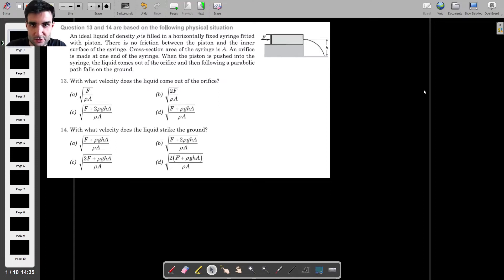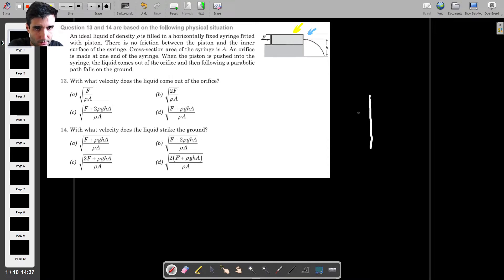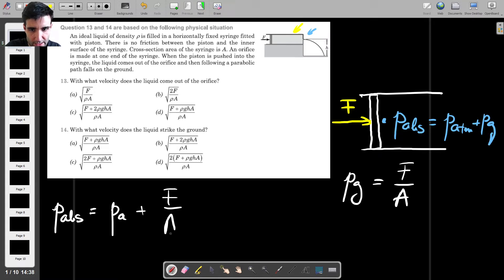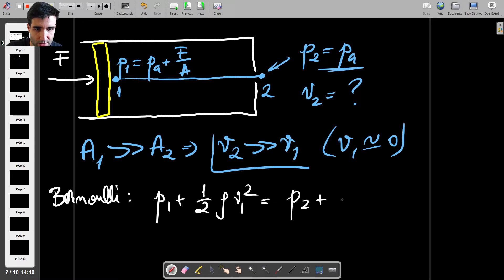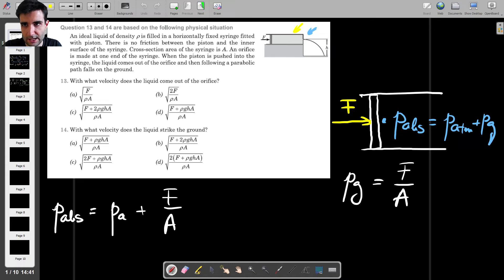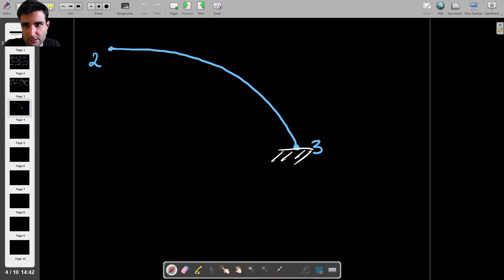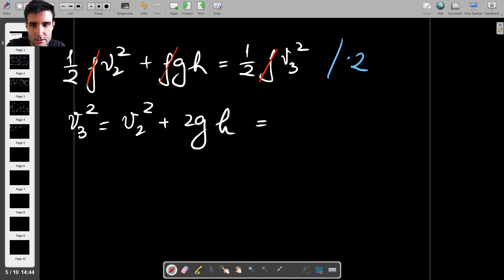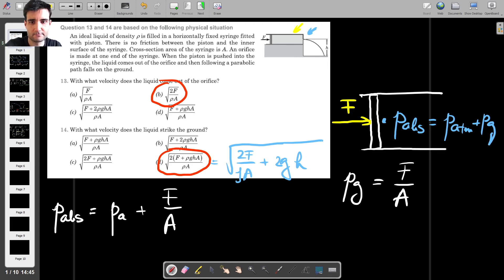Fluid Mechanics - Bernoulli on a Flow out of a Syringe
This is a simple fluid mechanics problem that looks at the flow outside of a syringe and Bernoulli is applied twice in order to find the velocities at various stages.